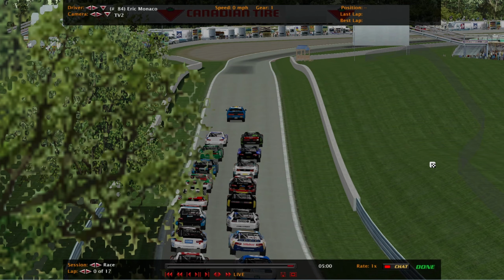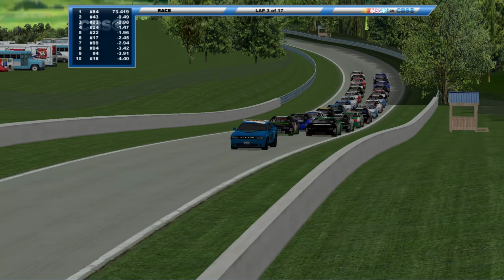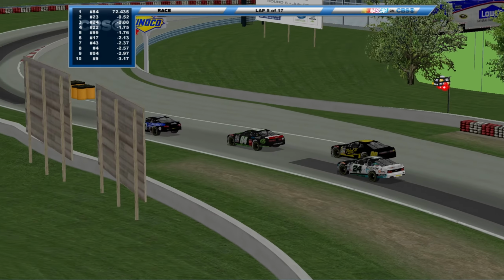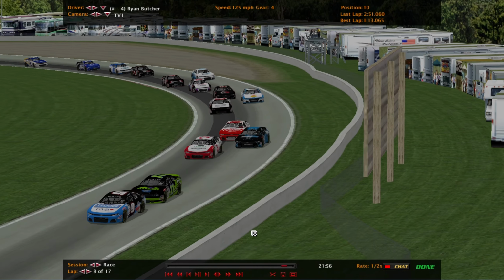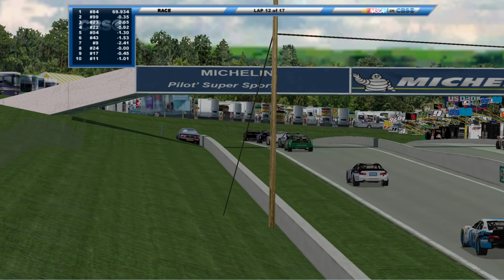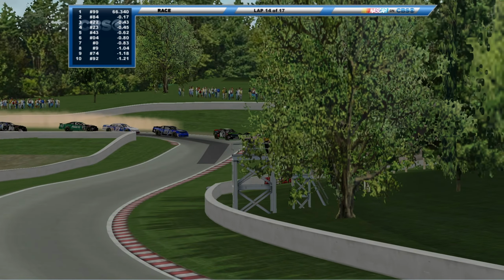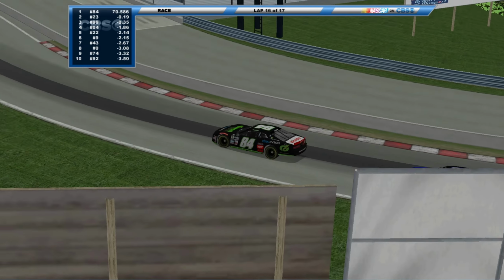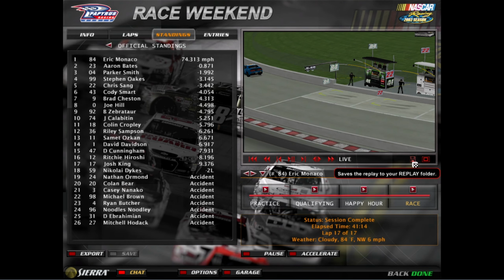ISCR Coca Cola Canadian Super Series - 9/12 S8 - eBay Motors 200 at CTMP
9/12 S8 - eBay Motors 200 at CTMP